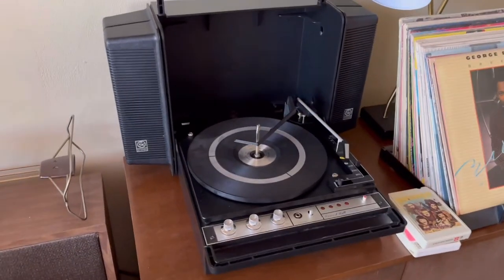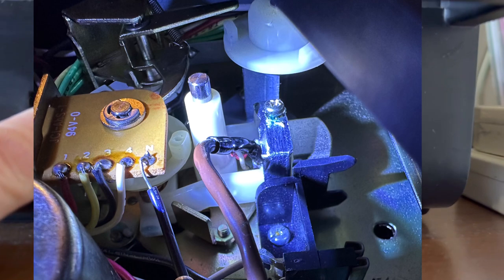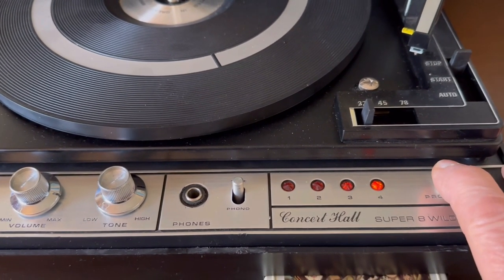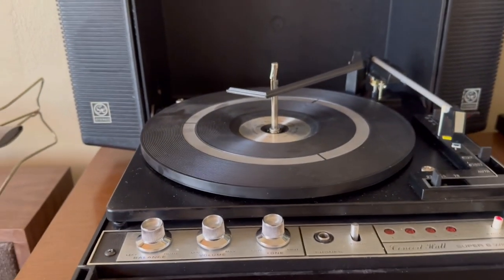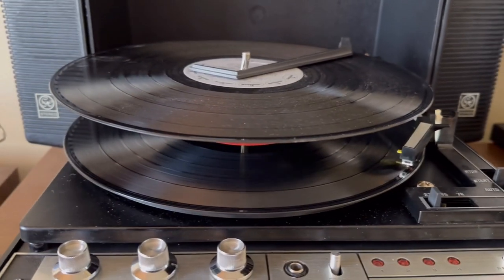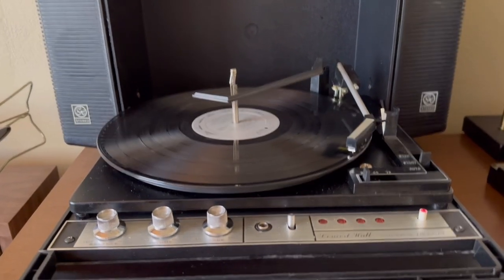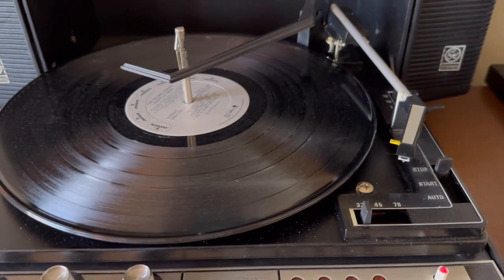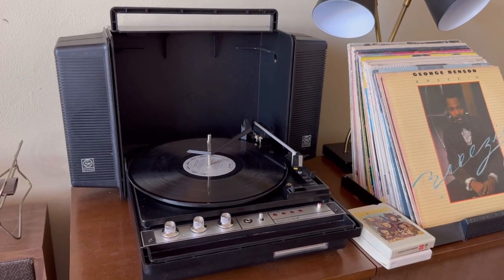Super 8 Wildcat Record player with 8 Track Player GE Concert Hall 938 for sale on eBay